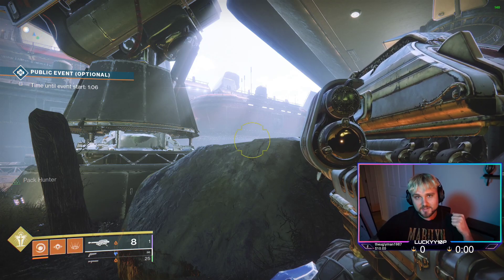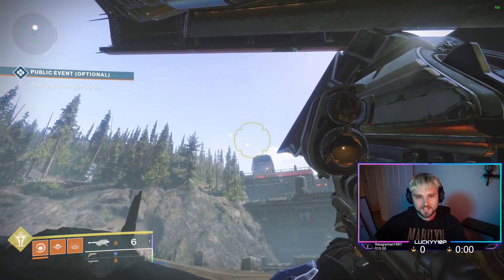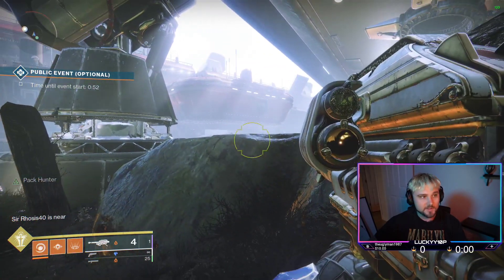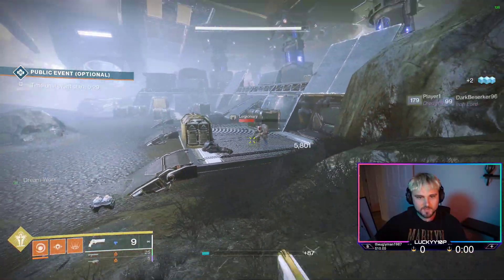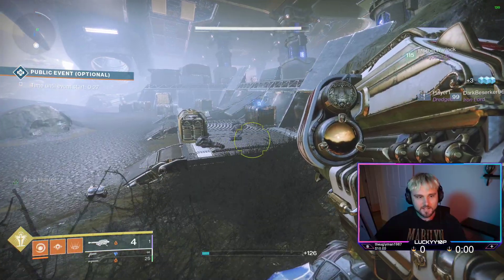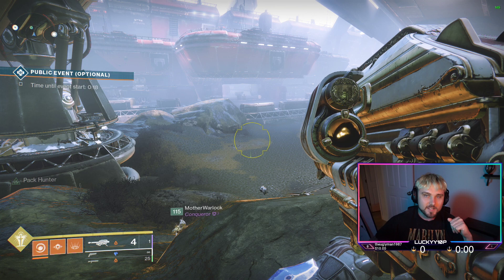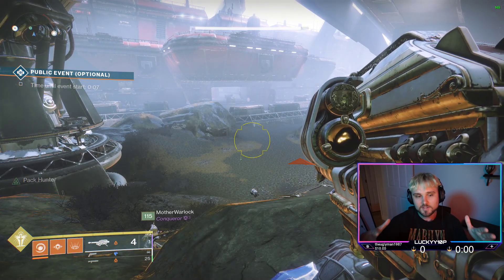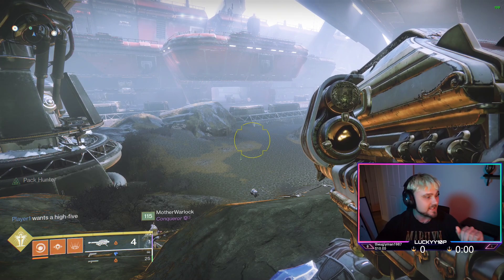THE MOST BROKEN THING EVER IN DESTINY 2!